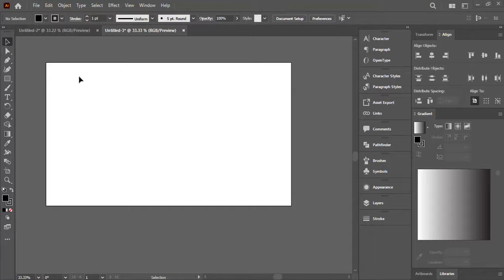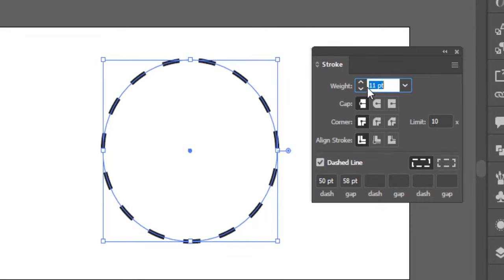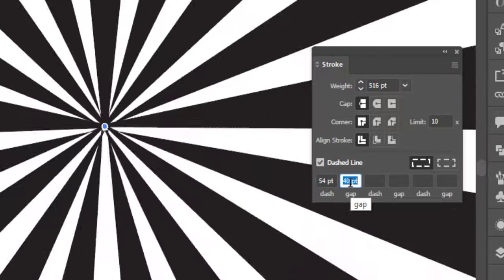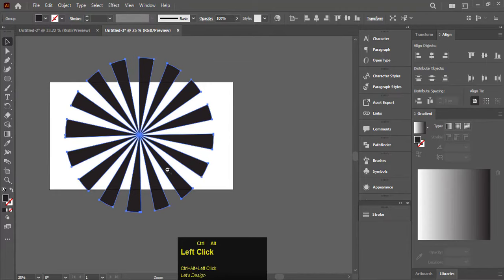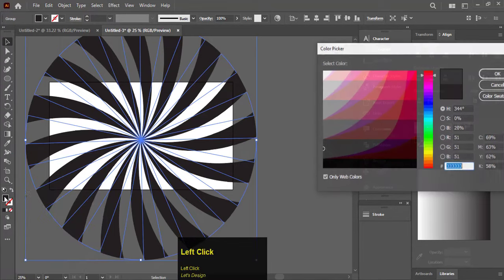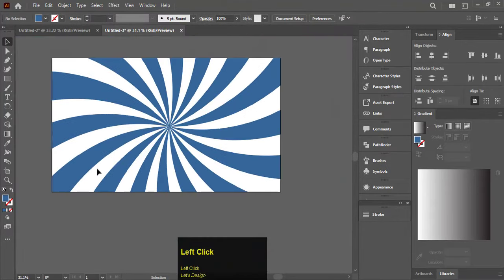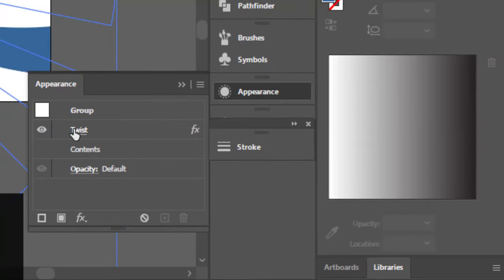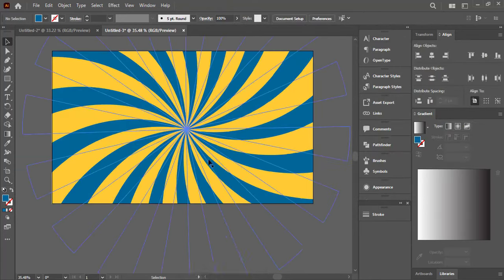How to make spiral background / sunburst background in illustrator | Adobe illustrator tutorial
Hello guys welcome to another tutorial of adobe illustrator Today we will know How to make spiral background in illustrator cc 2021  so watch to the end